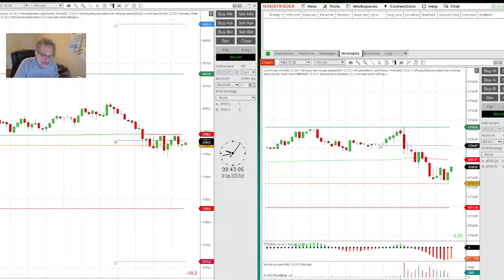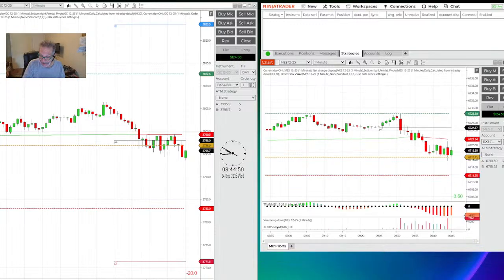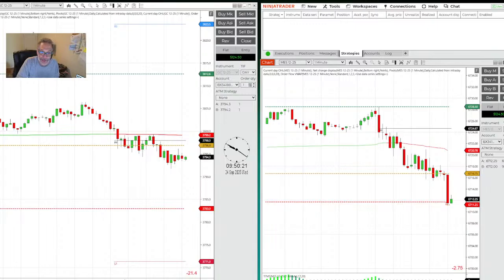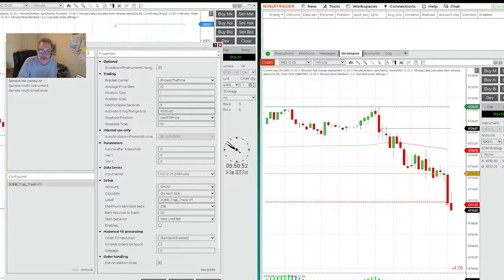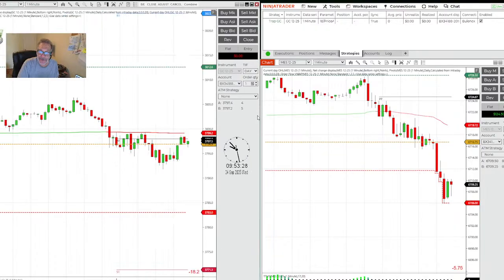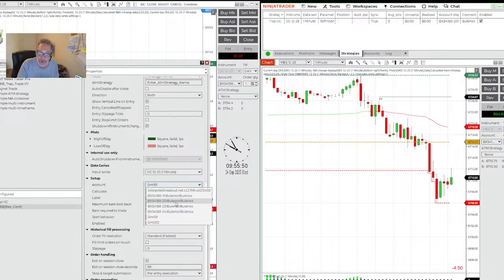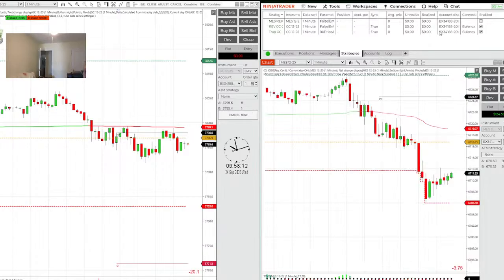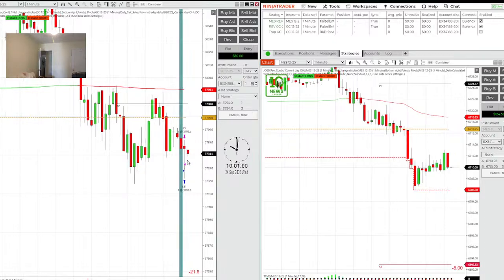New Home Sales